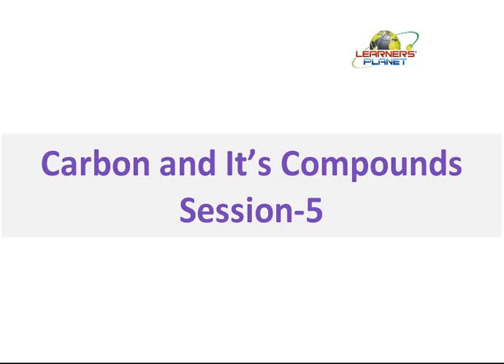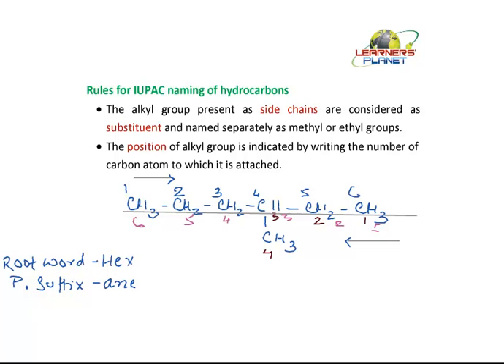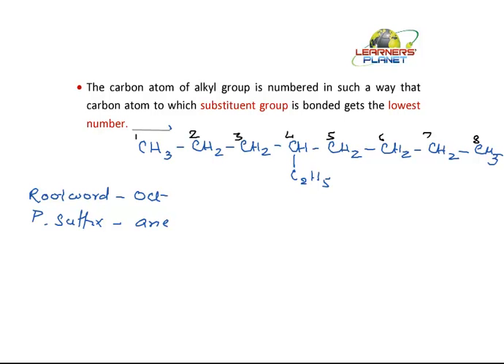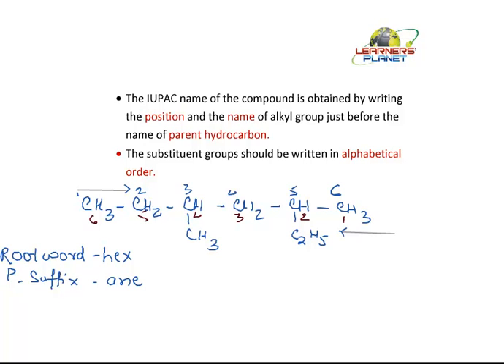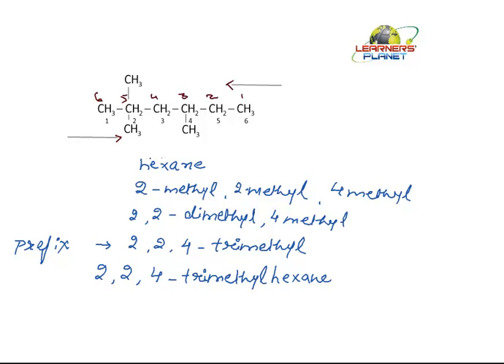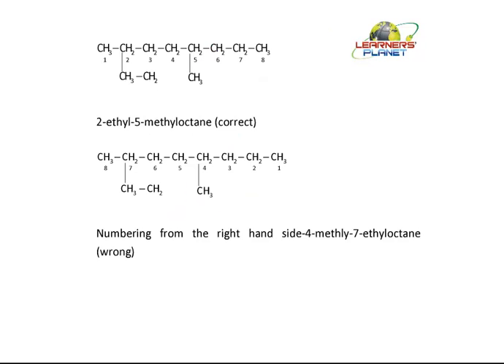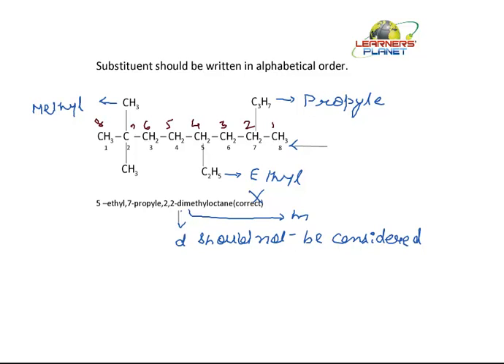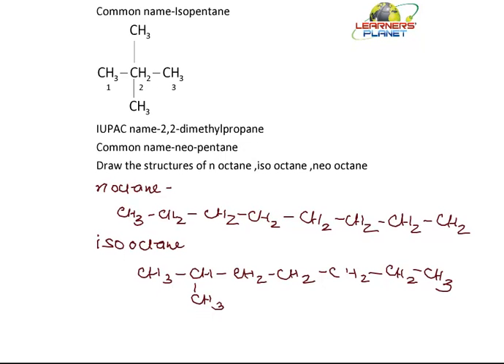Class 10 Chemistry Carbon and Its Compounds video sessoin 5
In this session teacher has discussed about - carbon and its compounds. Rules for IUPAC naming of hydrocarbons, Substituent should be written in alphabetical order, common name-isopentane.